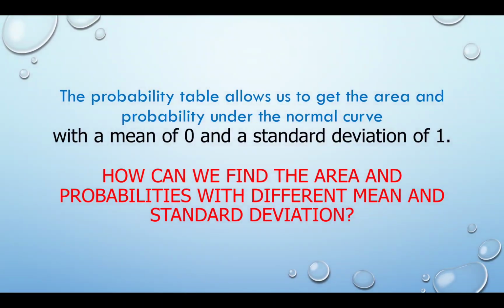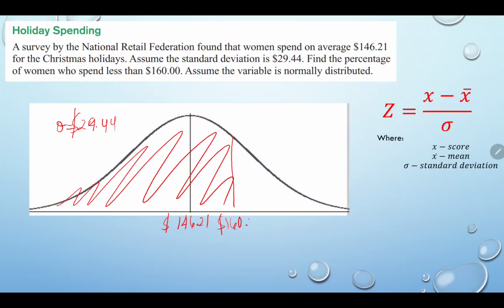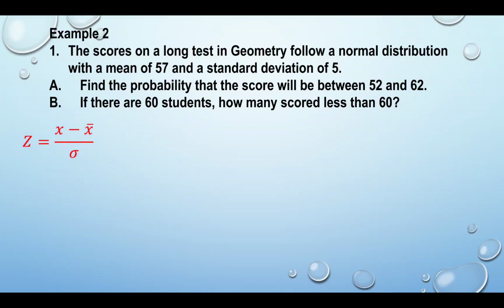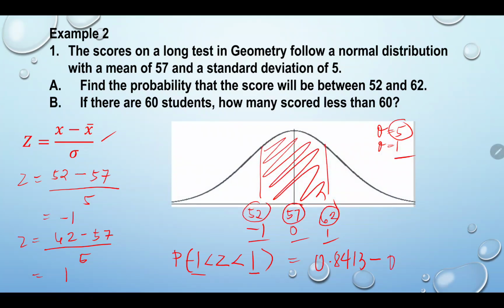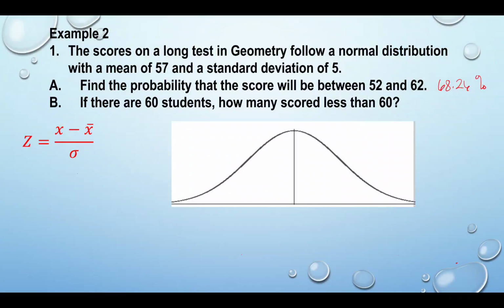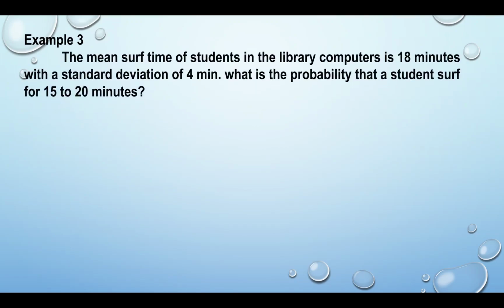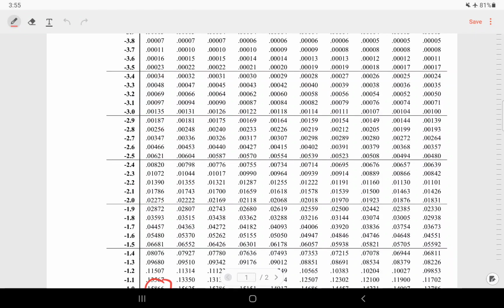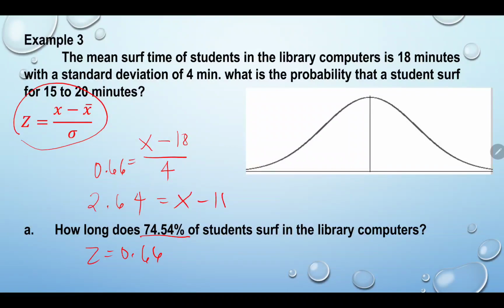Application of Normal Distribution